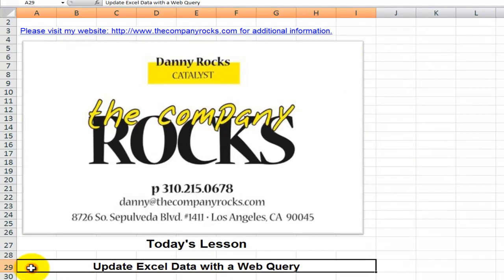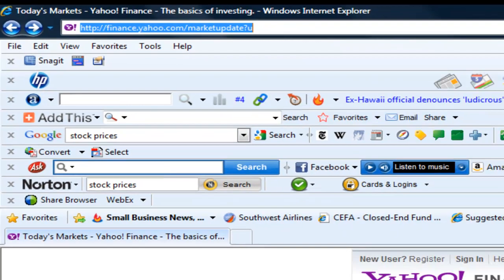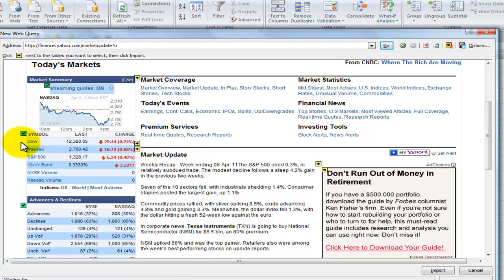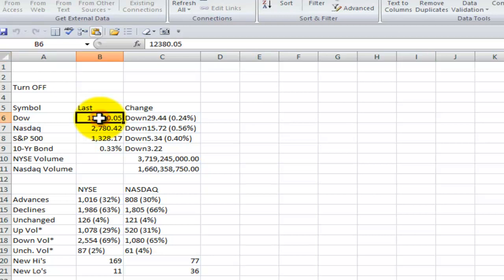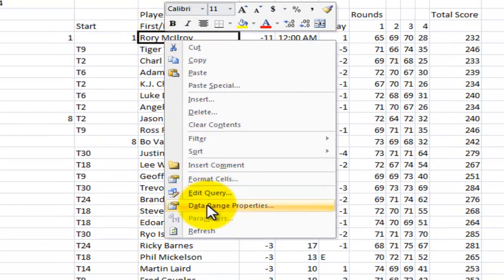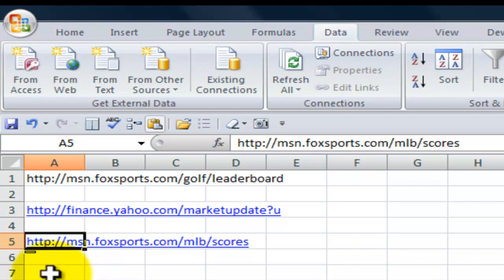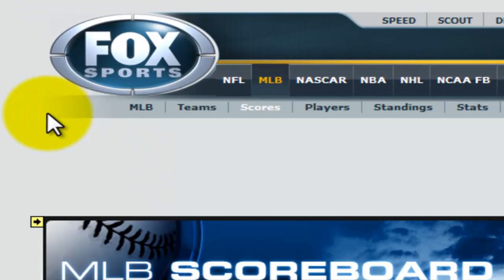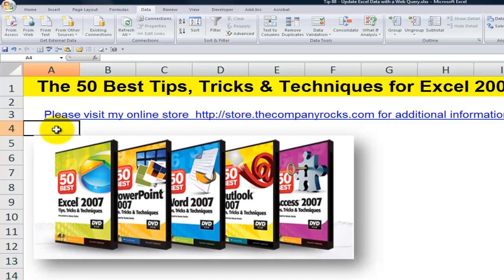How to Create a Web Query in Excel to Get Current Data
In addition to using the standard, Select, Copy & Paste process, you can create a Web Query in Excel. The advantage of the Web Query is that when you "Refresh" it, you now have access to the most current information - without leaving Excel.

Web Queries are great for setting up a system to gather the most current Sports Scores, Stock Prices or Exchange Rates. Watch as I demonstrate the process to follow to set this up in Excel.

I invite you to visit my online shopping - to see all of the resources that I offer you.